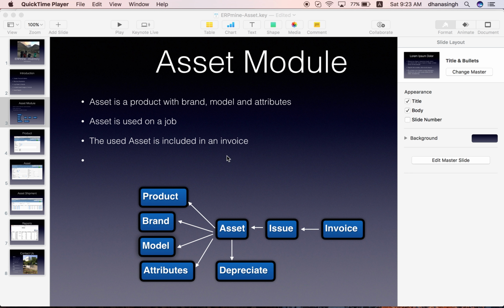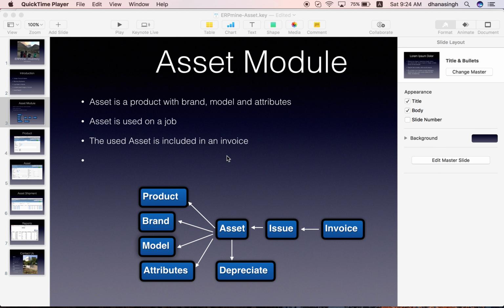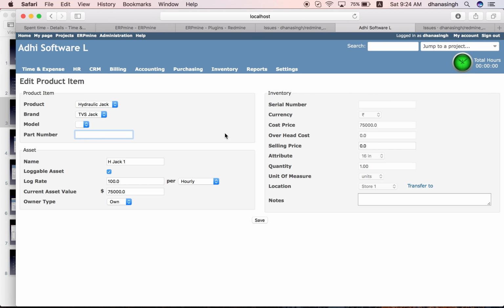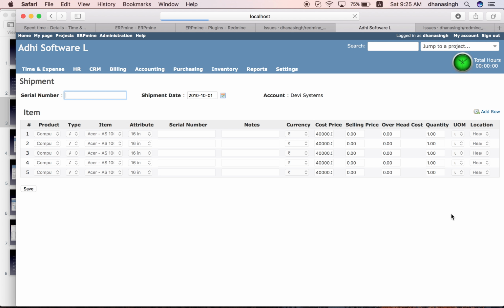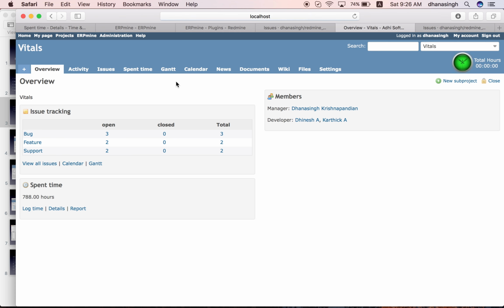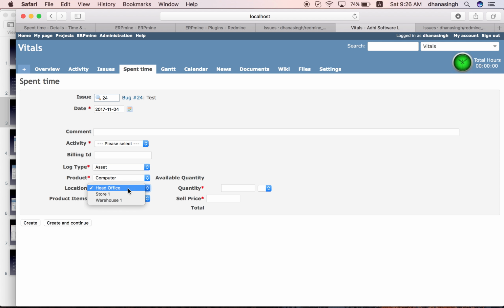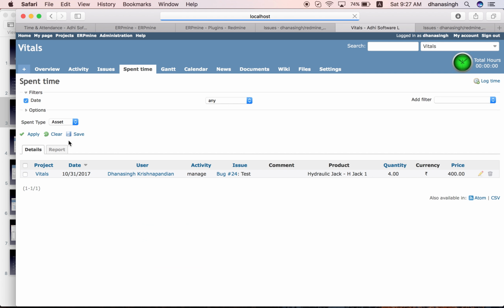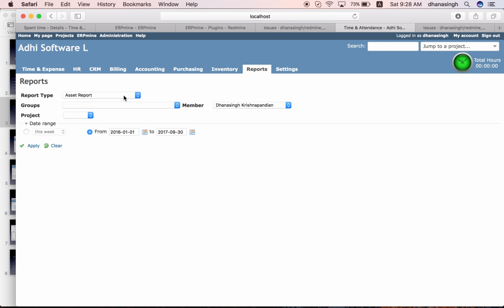ERPmine - Asset Module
The Asset Module of ERPmine.  ERPmine is an ERP for Service Industries running within Redmine.  Assets can be entered into the system, depreciation can be applied.  Assets can be used on a task and can be included in a bill